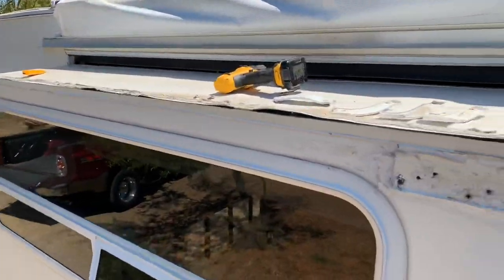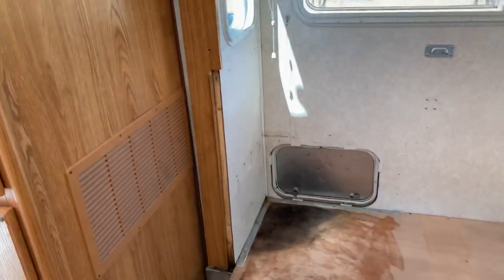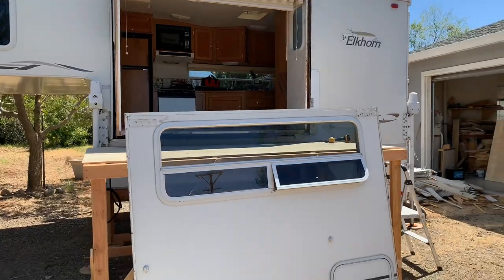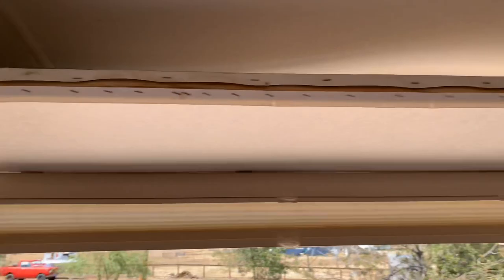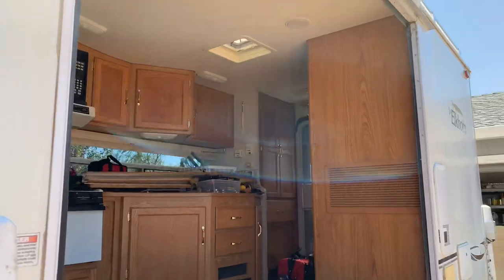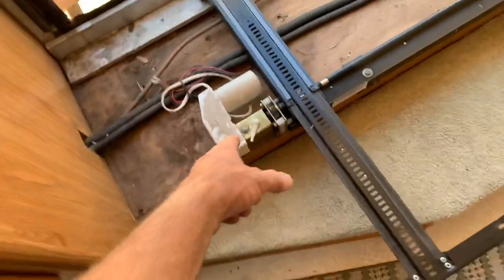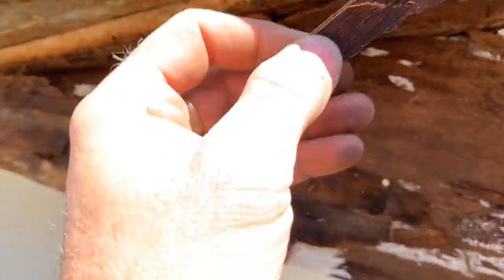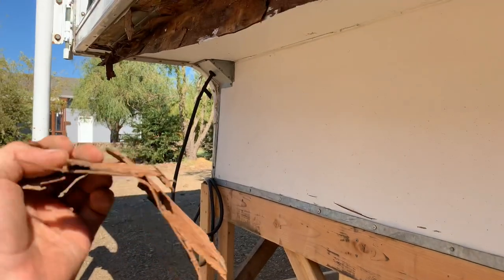It’s Out! RV Slideout Removal and Repair. It’s Not Good News.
It’s out! Yes. The slideout is out! Ok finally making some good progress on the truck camper repairs. It’s not good news though. I’m also finding more things to be repaired. That’s ok. I’m tearing into the walls to repair the frame but finding more rotten luan plywood and broken welds in the aluminum frame.

Tearing into the truck camper to repair some aluminum frame damage caused by years of road stress.  The slide out supports have broken away from the main frame so it’s time to dig in and look at what needs to be done to repair and Rebuild the RV to make it stronger.  We will be remodeling the entire interior (and possibly the exterior) of the truck camper while we have it apart.

6-Way Screwdriver Set